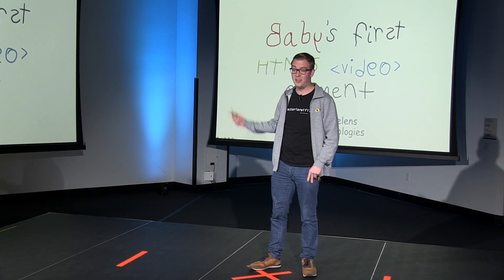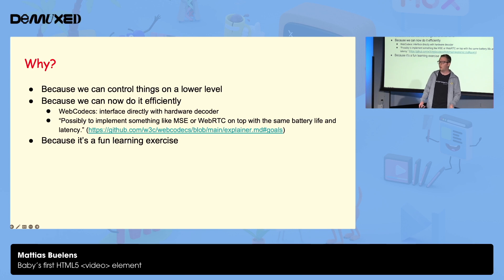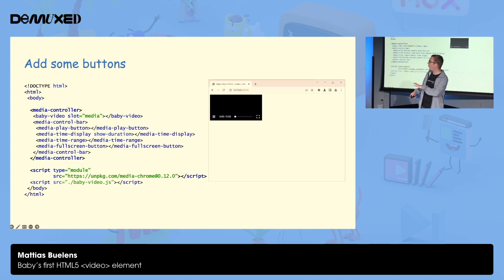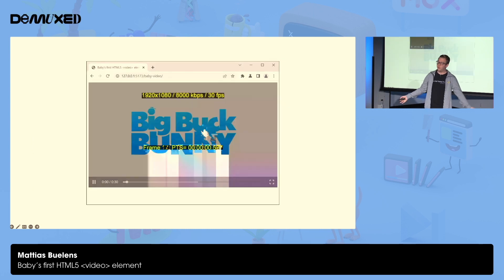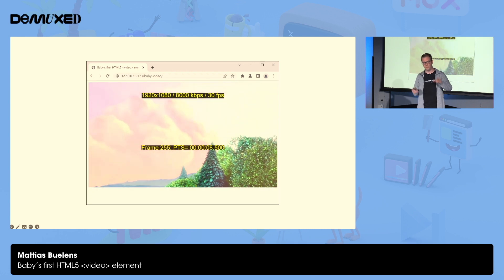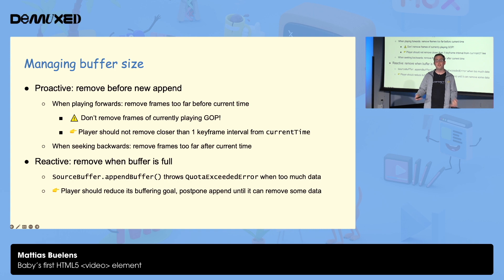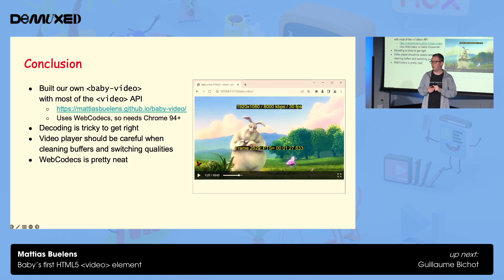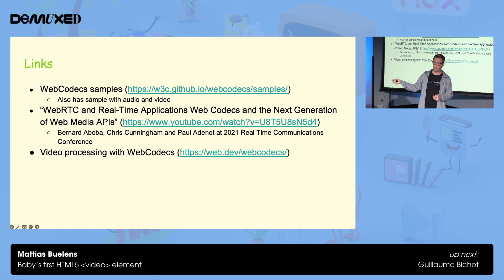Mattias Buelens - Baby’s first HTML5 video element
An HTML5 player for HLS or MPEG-DASH uses the HTML5 video element and the Media Source Extensions API to buffer fragmented MP4 segments and play them out as a smooth video stream. But what actually goes on behind the scenes of these web APIs? What happens when you play or seek the video, and how does the video element maintain smooth playback without dropping frames?

In this talk, I’ll use the WebCodecs and Canvas APIs as low-level building blocks to rebuild parts of the video element and MSE APIs. Using that implementation, I’ll walk through some interesting bits of the playback and buffering logic, and explain what a streaming video player should look out for when using these APIs. Some of the topics that I’ll cover include:
* How seeking works, how the GOP size affects how fast you can seek, and why you should always put a keyframe at the start of each fMP4 segment.
* How quality switching works, and why you should try to align your segment boundaries across all qualities.
* How MSE manages the size of its buffer, and what a player can do to keep this size under control.